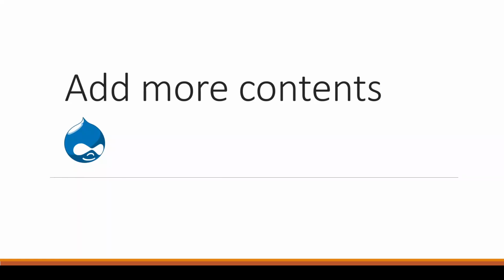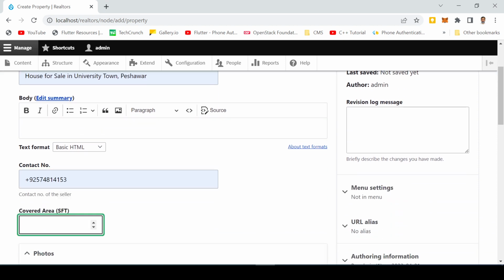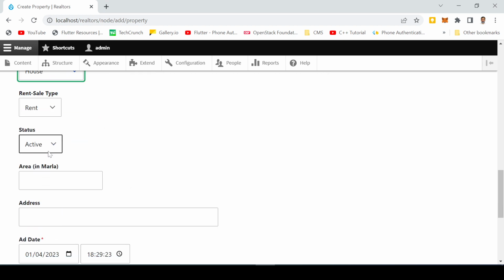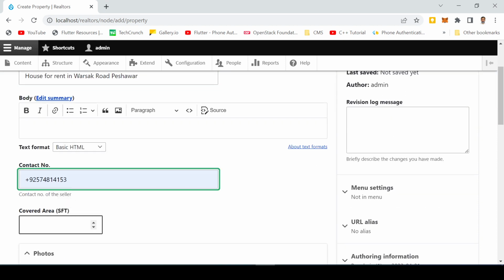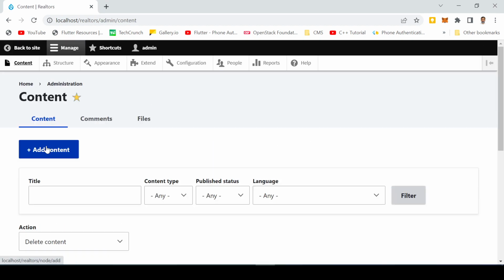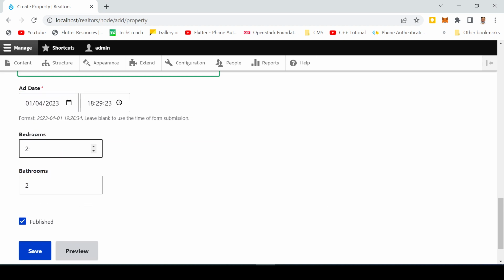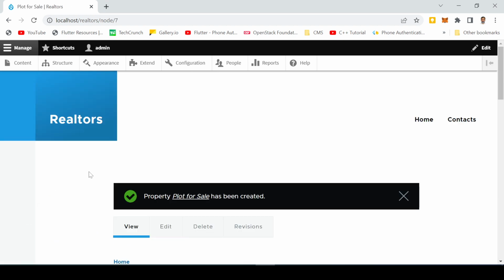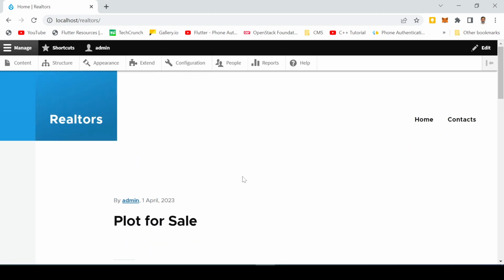08 Add Custom Contents in Drupal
Explore how to add properties to your Real Estate website using the custom content type we created earlier in Drupal. This step-by-step tutorial covers the process of adding properties with details such as contact numbers, covered areas, photos, prices, statuses, and more. Learn how to format and display these properties effectively on your Drupal website. Follow along to enhance your real estate platform with a user-friendly interface for property listings.